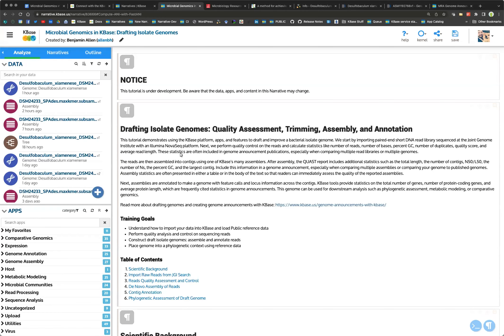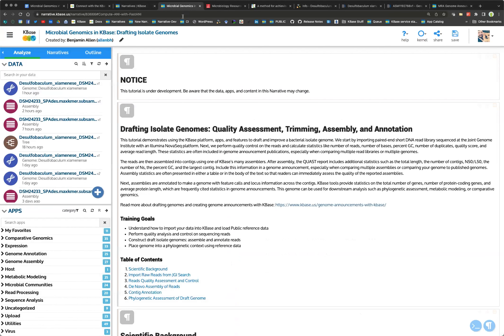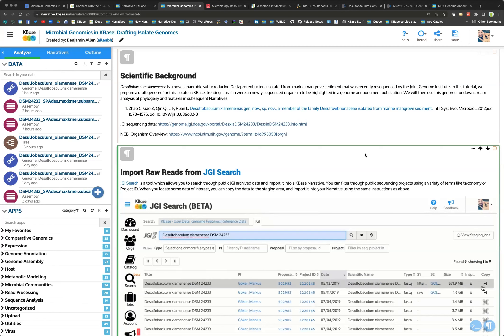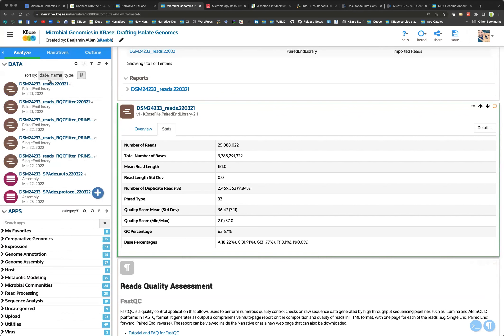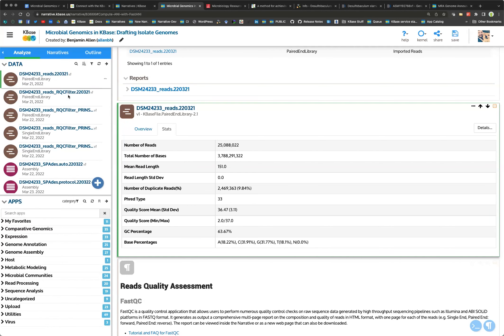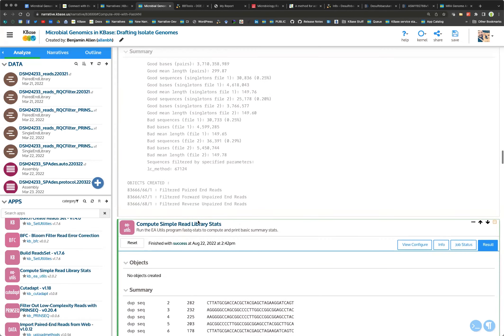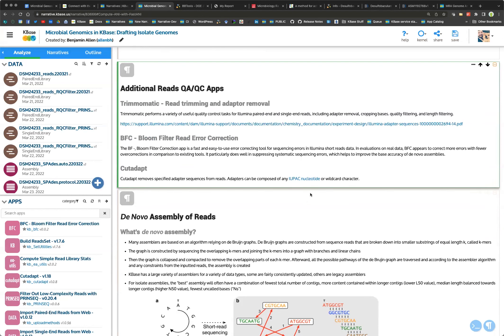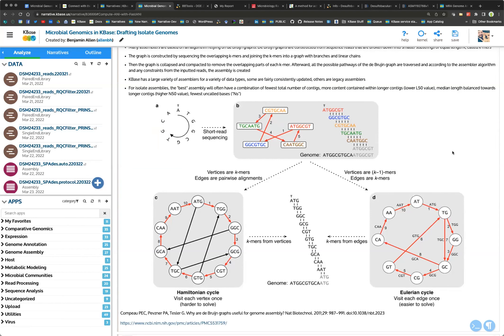Microbial Genomics in KBase Part 1: Drafting and Improving Isolate Genomes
This webinar demonstrates using KBase to draft and improve isolate bacterial genomes. Learn how to import data into KBase, perform quality control on sequencing reads, construct and improve a draft assembly, and annotate features on the genome.

This is the first in a series of webinars on microbial genomics in KBase and covers fundamental knowledge for building workflows for isolate data on the platform. Future sessions will cover sequence analysis including building multiple sequence alignments, profiling protein families, and performing phylogenetic analysis.